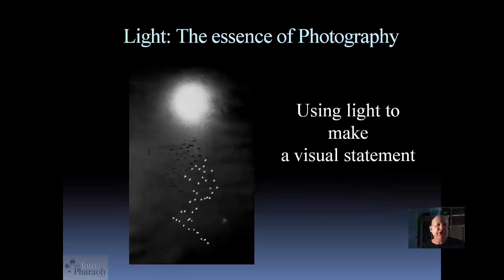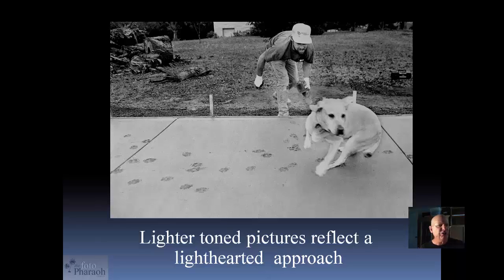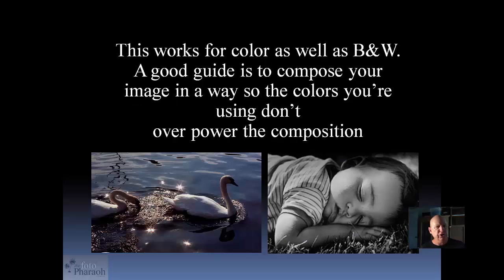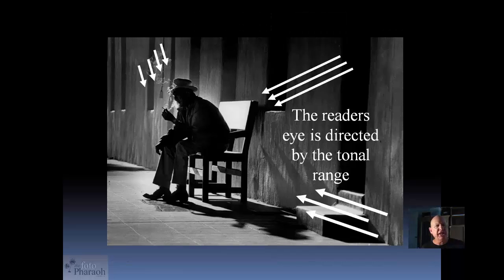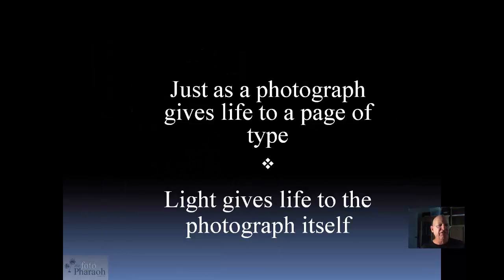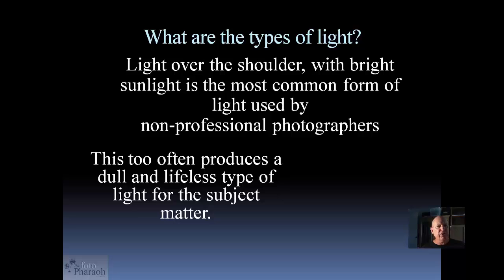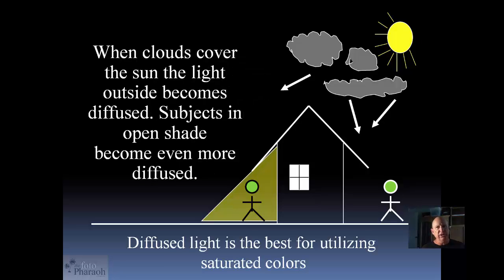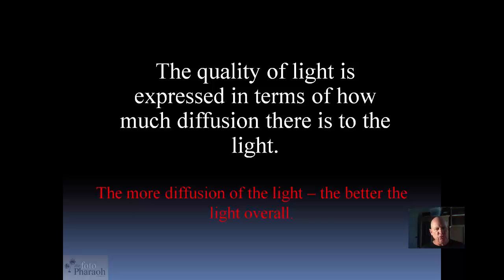Types of Light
In this video we'll talk about the various types of light and how they work independently to create different impacts on our emotions. How dealing with light in the right way will make a significant difference in the power and information of your photographs.